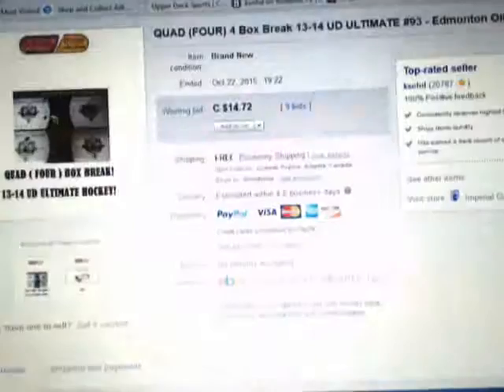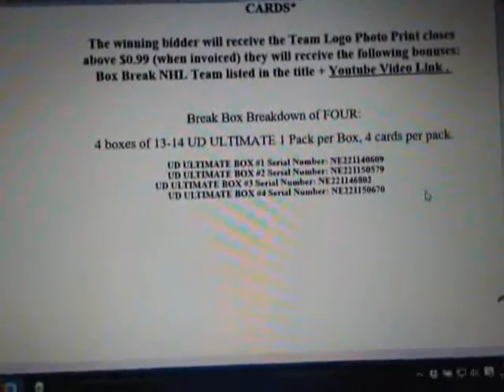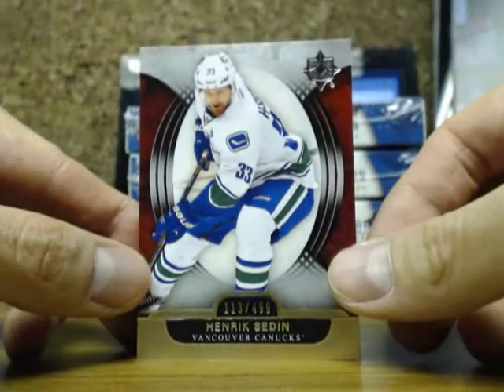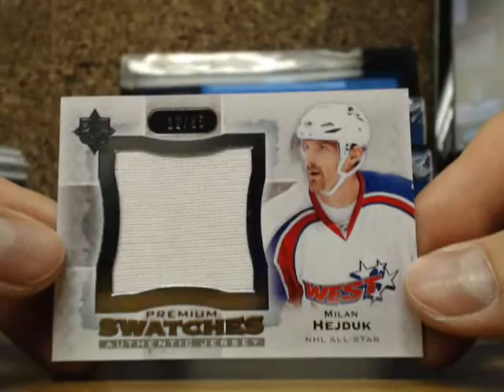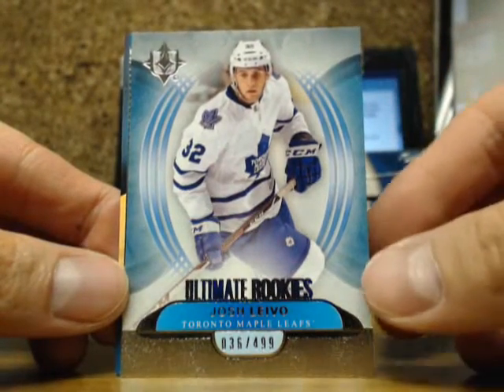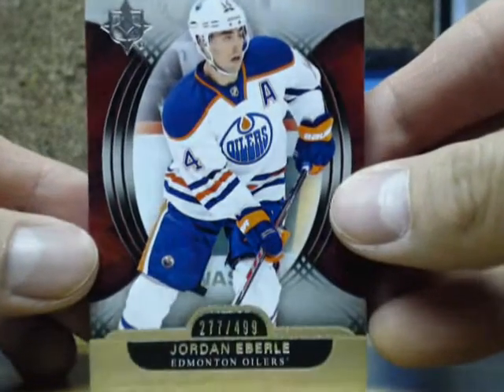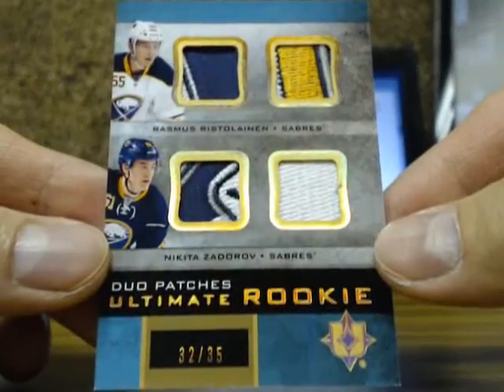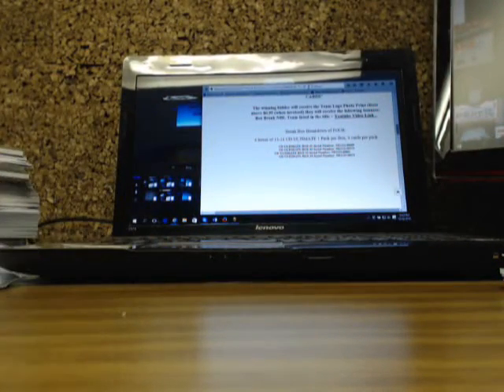QUAD Box Break #93 13-14 Upper Deck UD ULTIMATE SET NHL HOCKEY